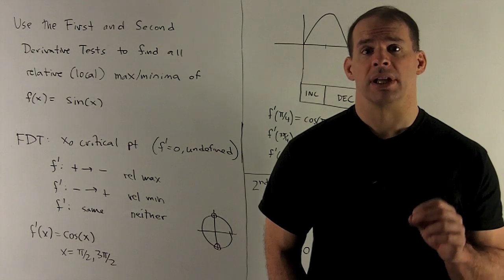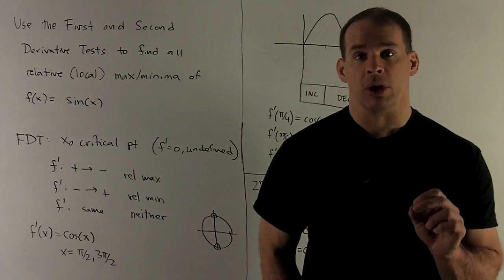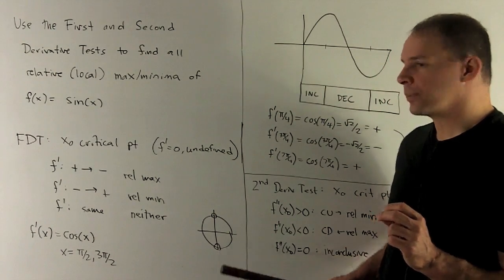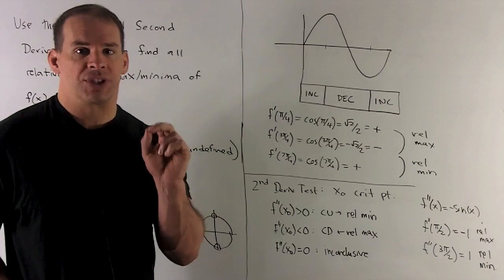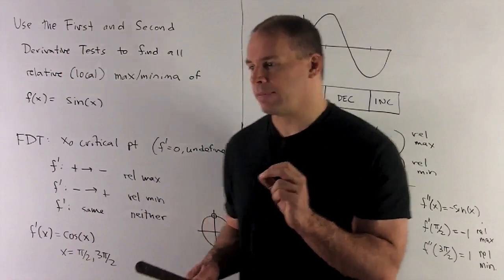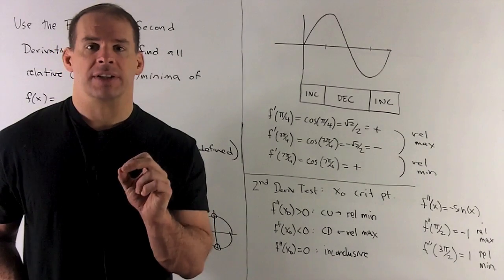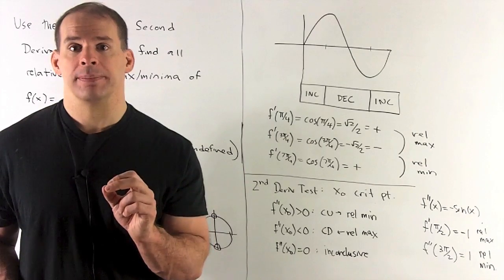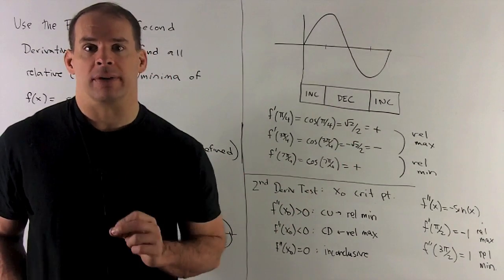First/Second Derivative Test for f(x) = sin(x)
Calculus:  Using the First and Second Derivative Test,  find all relative maxima and minima of f(x) = sin(x).